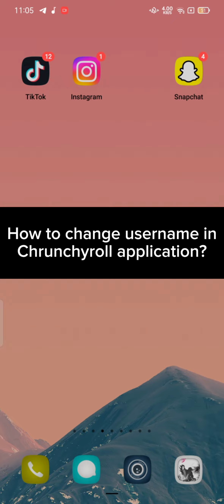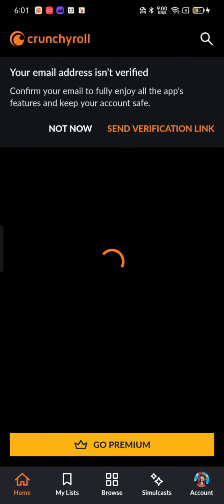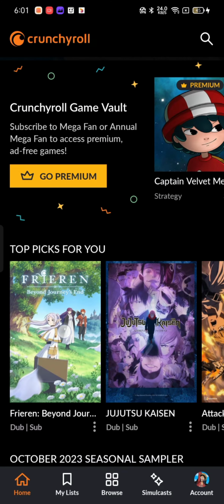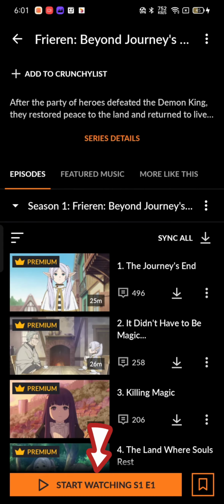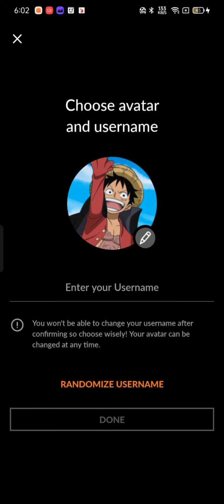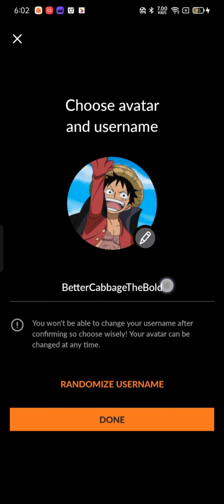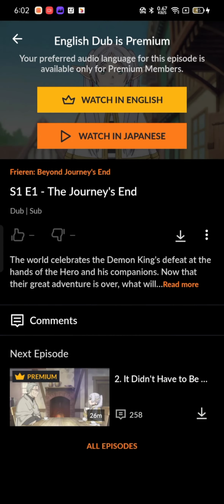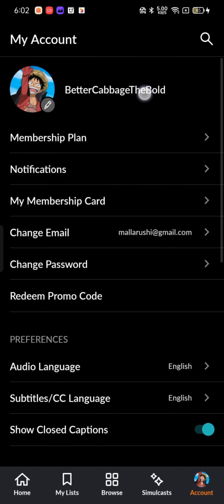How to Change Name in Crunchyroll 2023?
Make your Crunchyroll experience uniquely yours by learning how to change your name within the app. In this tutorial, we'll guide you through the step-by-step process, allowing you to personalize your anime profile effortlessly. Watch now and give your Crunchyroll identity a personalized touch!"